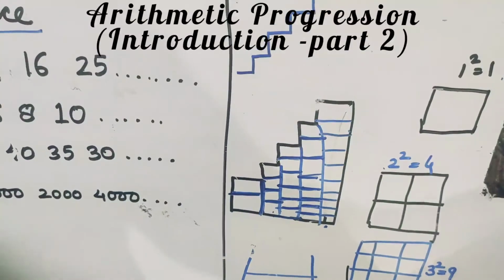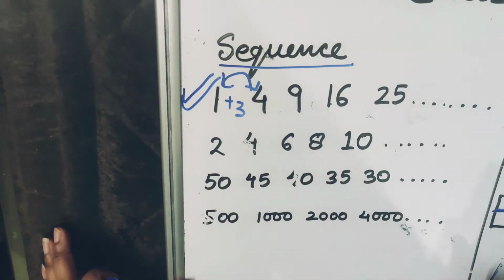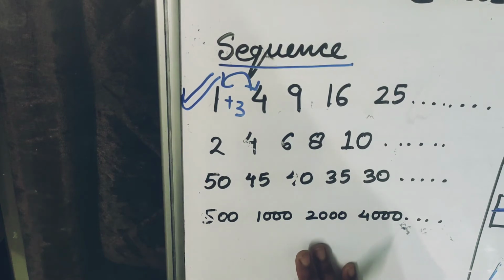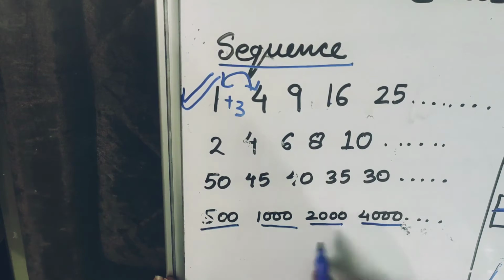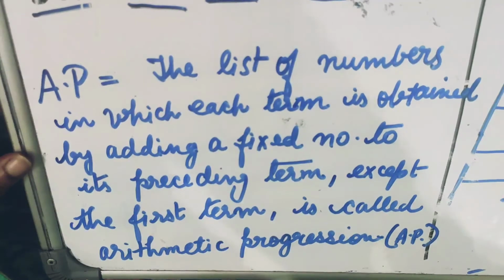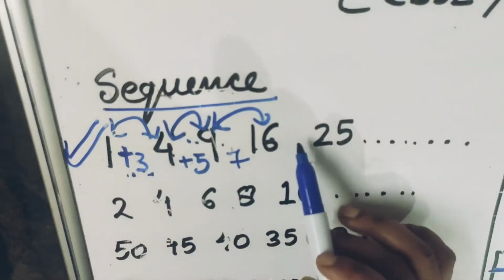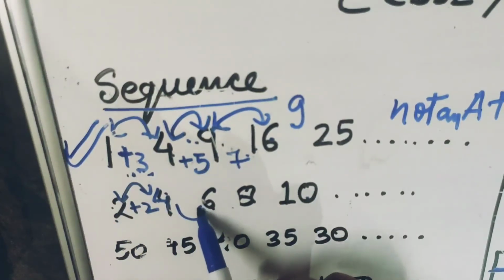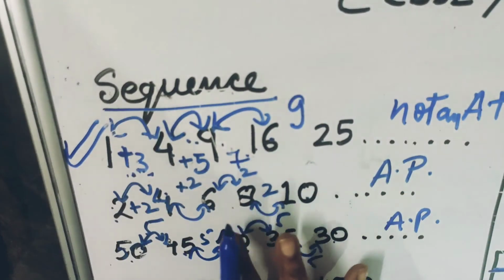Arithmetic Progression Part 2!!